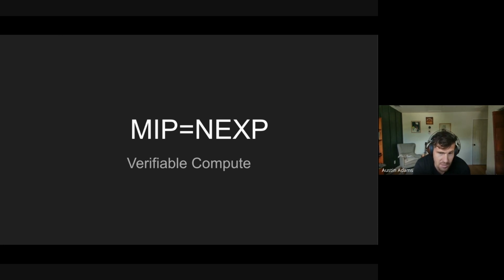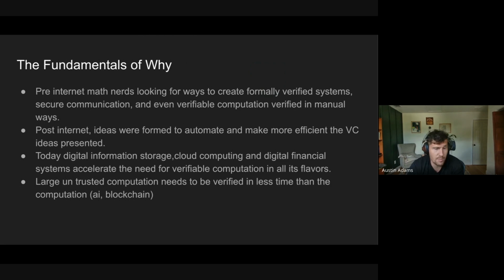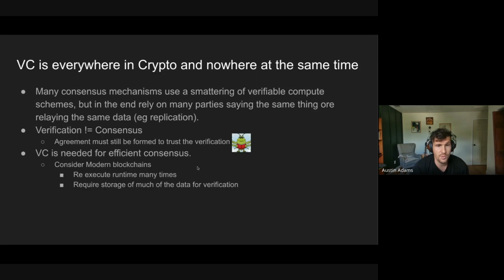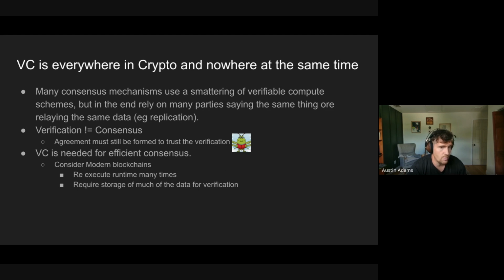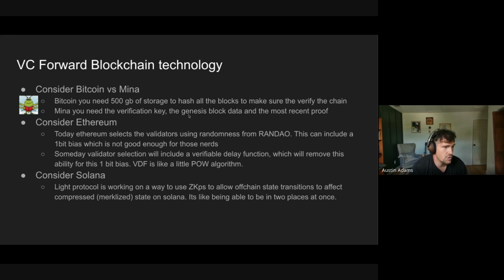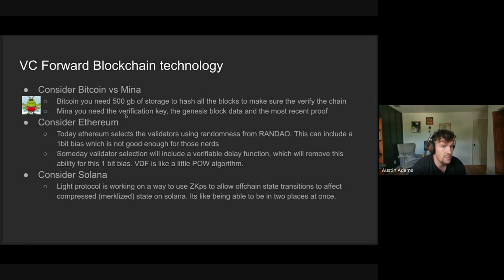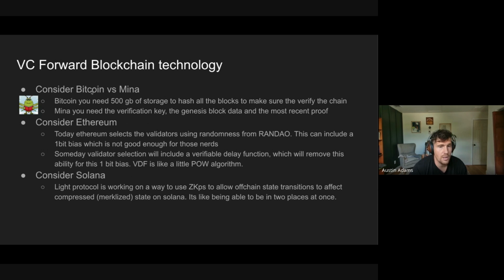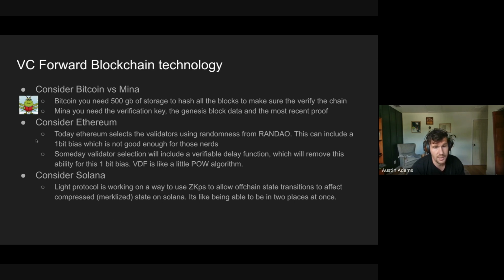Austbot from Anagram: ZK and Verifiable Compute